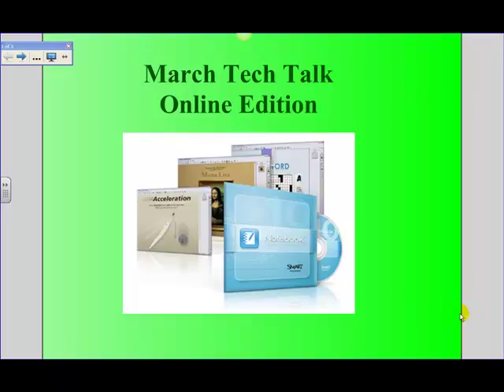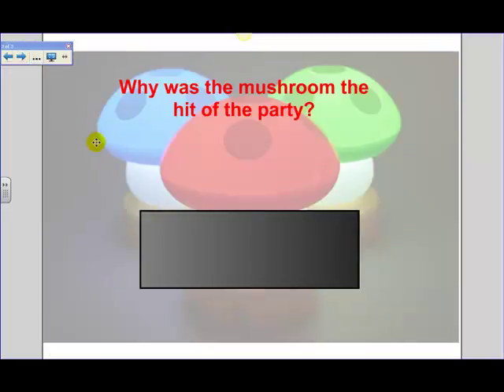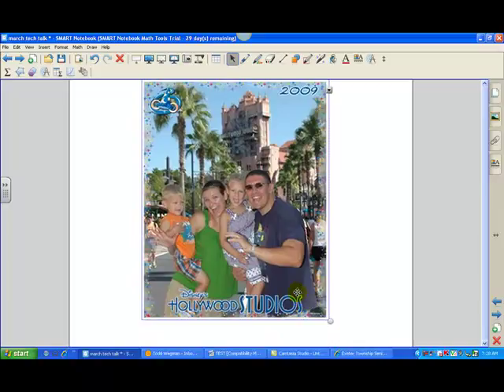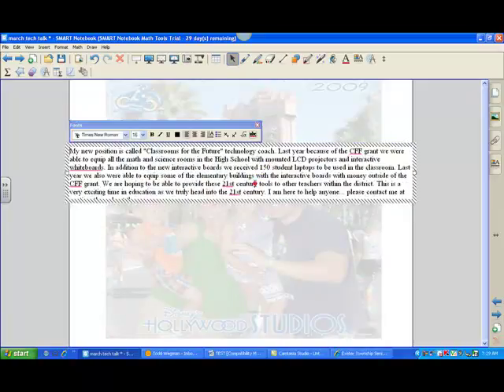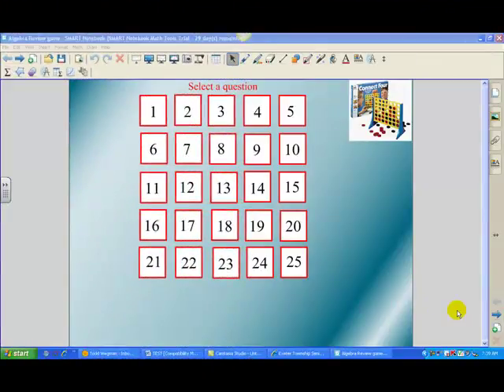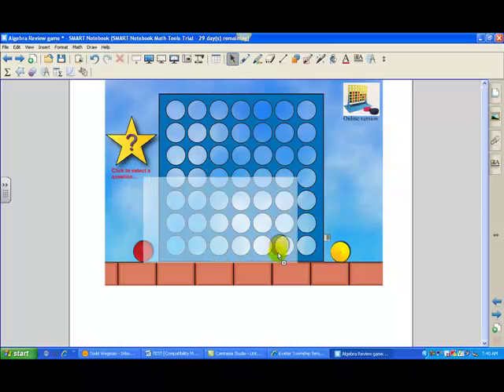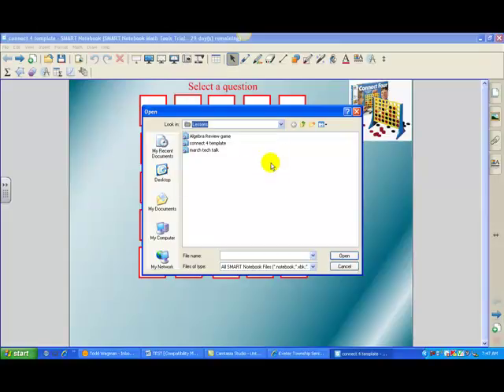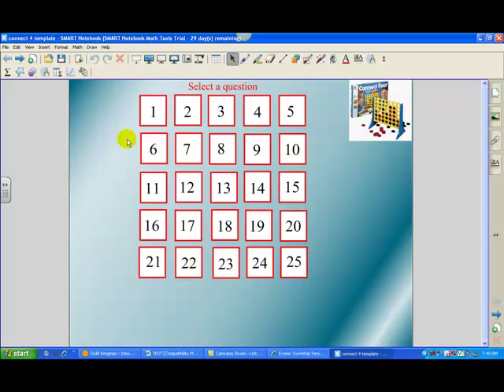March Tech Talk.mp4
This part 1 of the March Tech Talk for the Jr. High staff at Exeter Jr High.